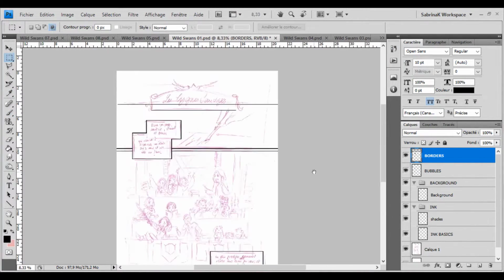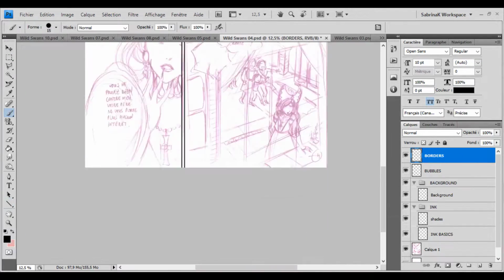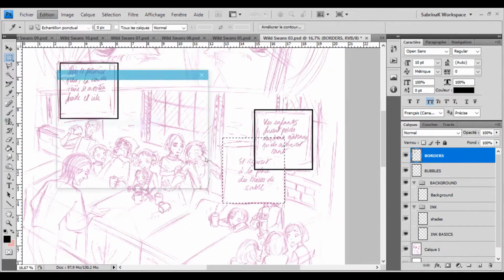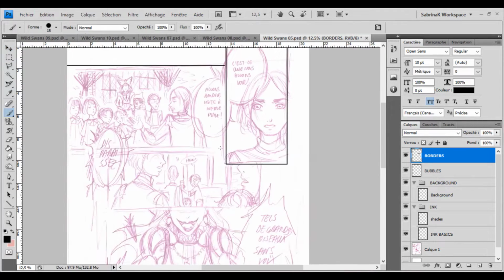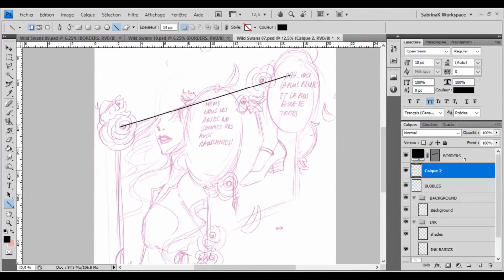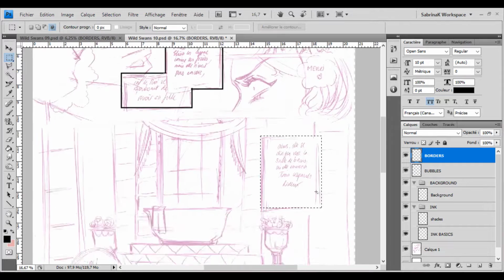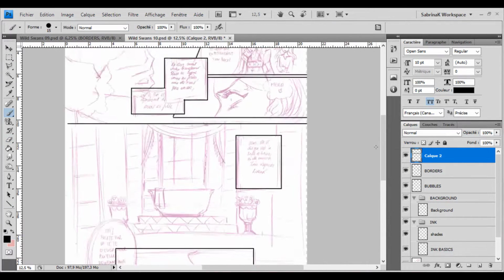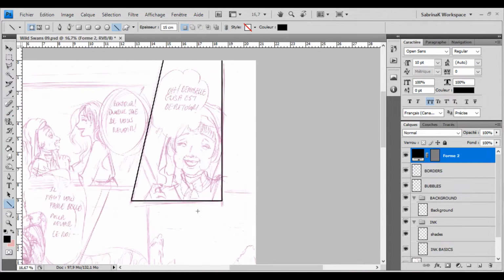How to create a manga chapter? 🎨 Manga Creation Process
Support an independent manga - Illustrated Fairytales from April 2-30! ❤
If you like classical fairy tales, the manga crowdfunding campaign is on Ulule and your support would mean so much to me! EN Ebook + FR physical volume available along with many perks, original art, goodies & more:

How to create a manga chapter? In this video, I share my method on how to prepare a manga chapter with the complete manga creation process. While I’ve chosen the path of manga self publishing and this is a personal project, this method is also the same one I follow with manga commissions for clients.
00:00 - Introduction
00:47 - Script & preparations
1:39 - Character Design
3:27 - Storyboard
5:37 - Sketches
8:02 - Inking
10:22 - Other tasks
12:05 - Conclusion

Hi! I’m Sabrina Kaufmann, a freelance manga illustrator from Luxembourg. I focus on entrepreneurship, selling at artist alley and selfpublishing manga, and am here to help you grow from Art to Business ♥